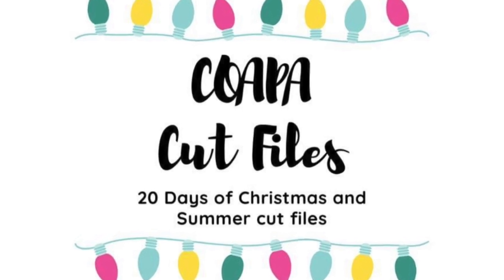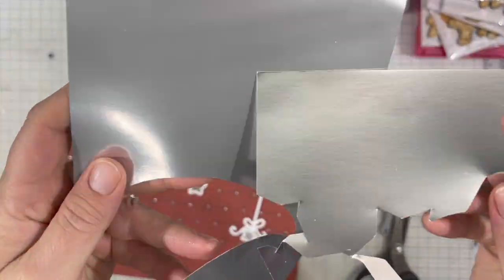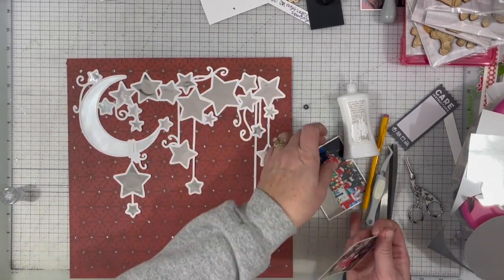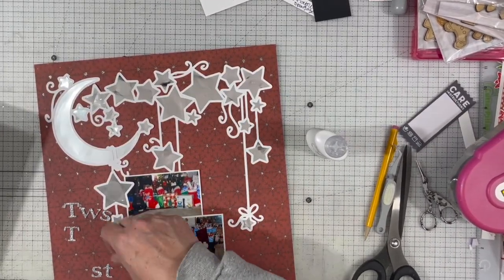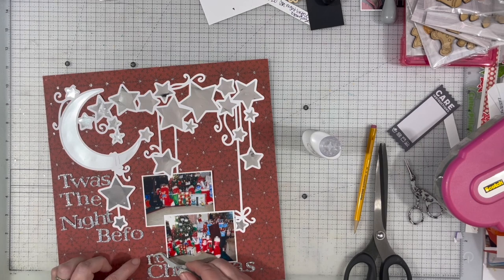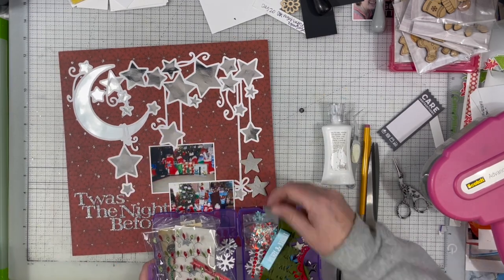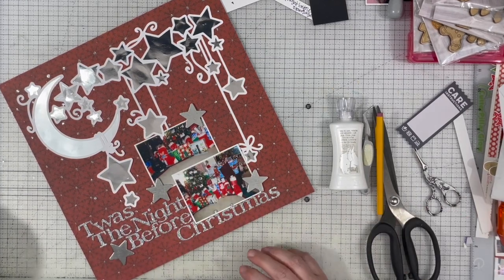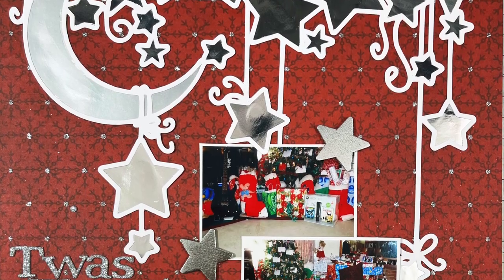Process Video: Baking Spirits Bright (COAPA's 20 Days Of Cutfiles)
I hope you enjoyed the final day of 20 Days Of Cutfiles hosted by Confessions of a Paper Addict.  Thank you for taking the time to watch.

Products Used:
Distress Oxide Ink in: Rustic Wilderness